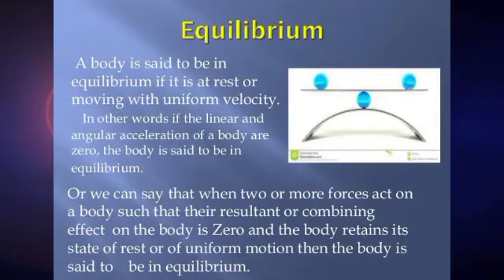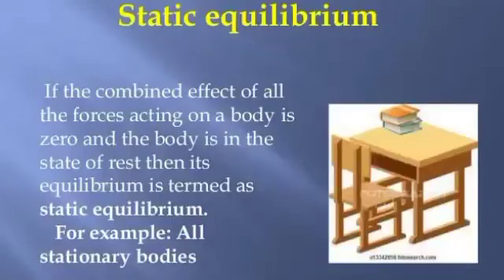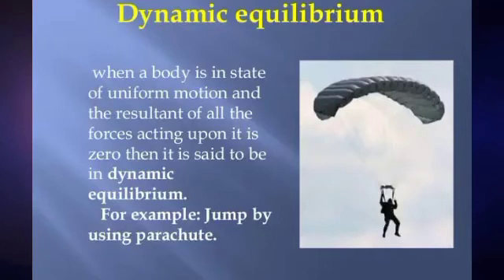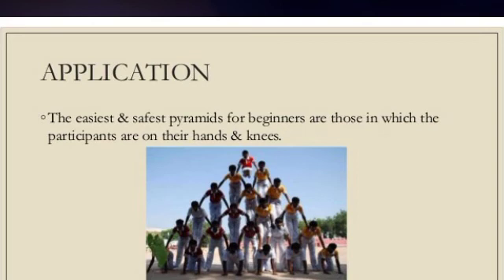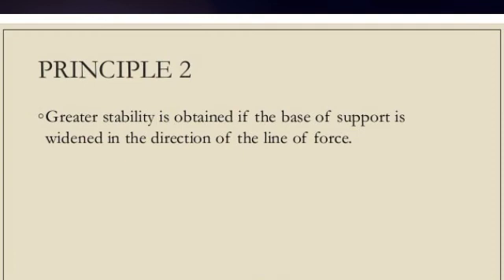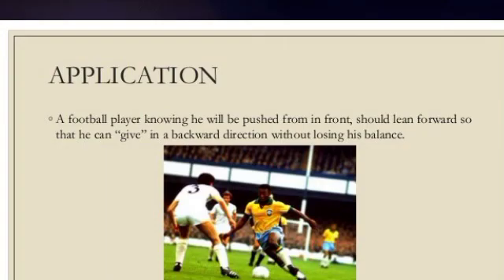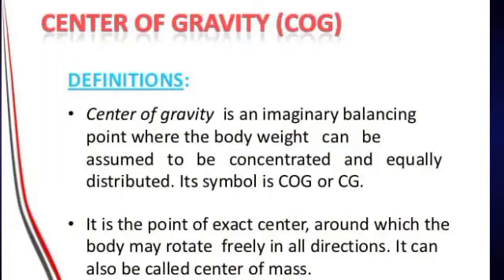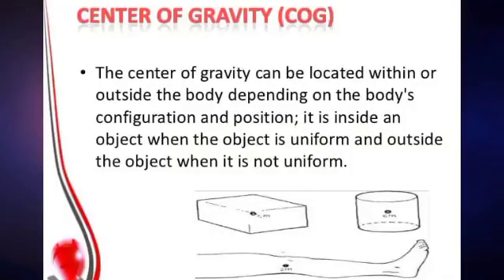Physical Education Class XI Chapter 8 part- 6